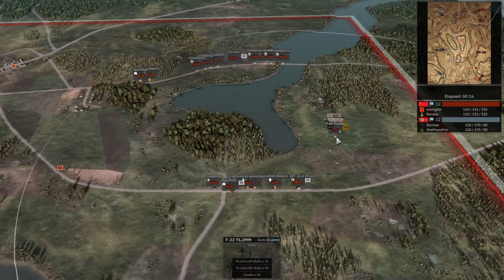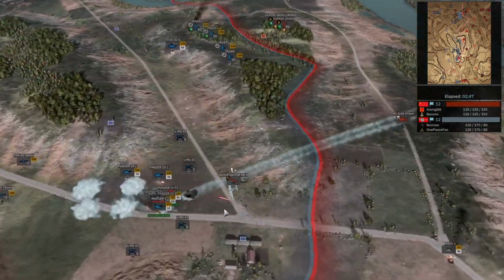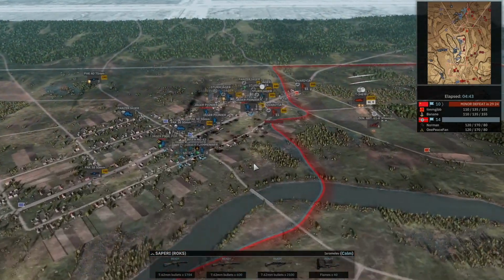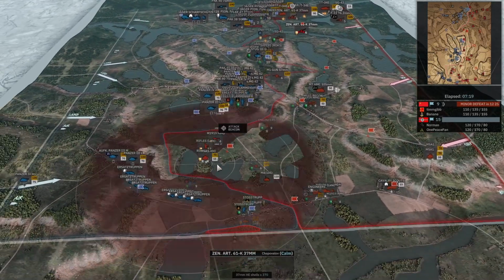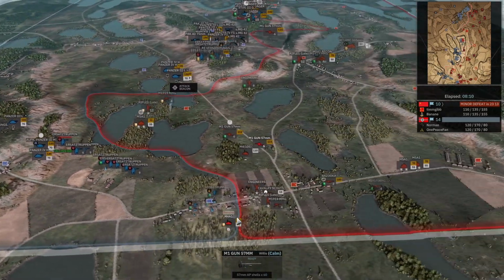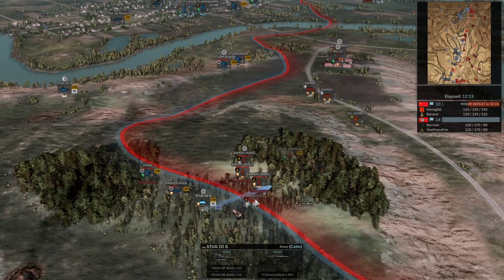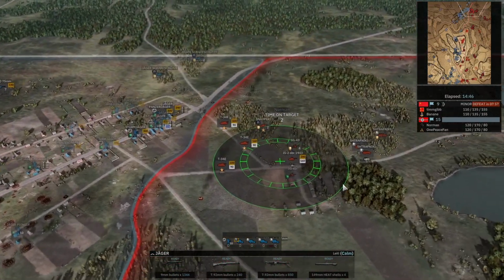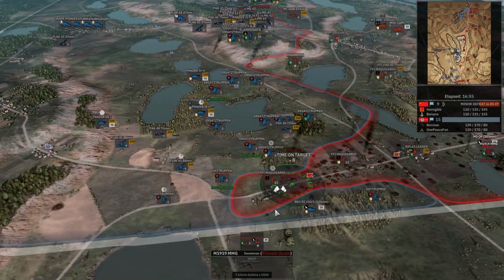Timing Is Everything | Steel Division 2 Multiplayer 2v2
Steel Division 2 Multiplayer with some friends. Also fun match between Norman, OnePeaceFan and Timmgibb, Banane, 2v2, on Shchedrin.